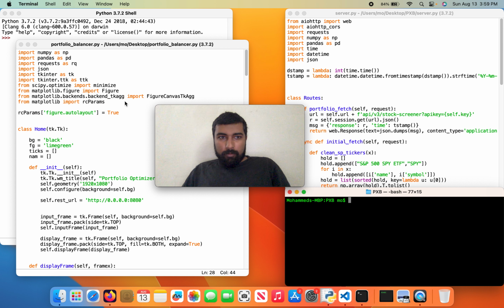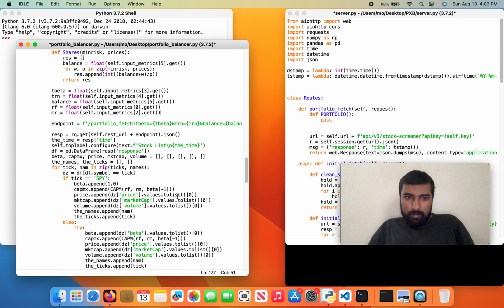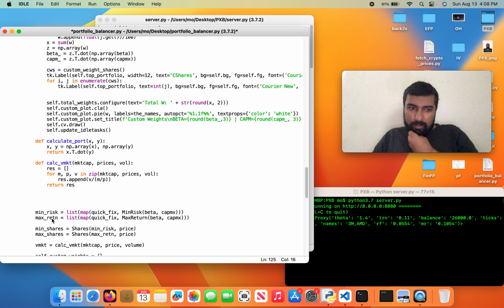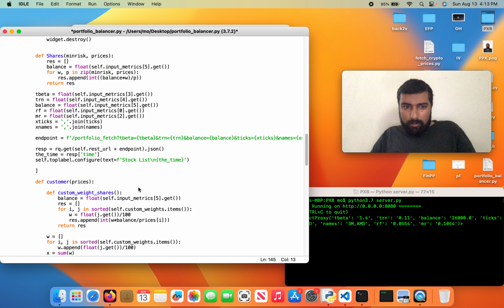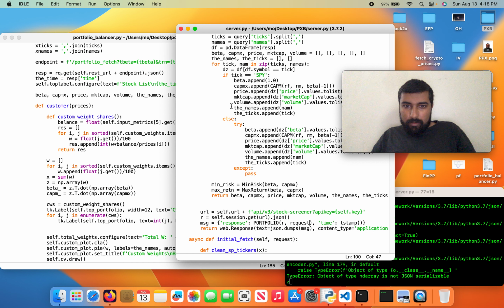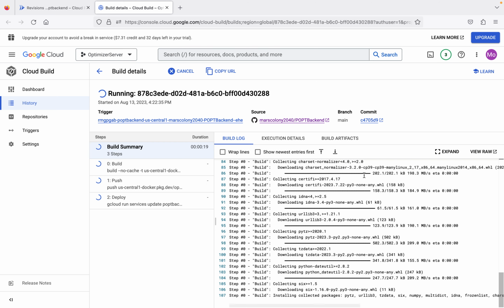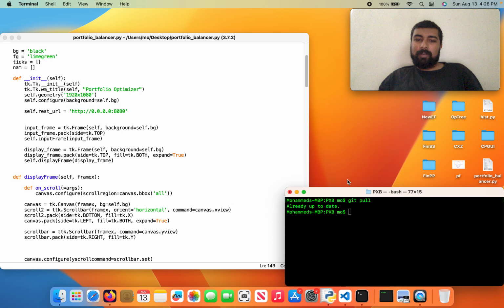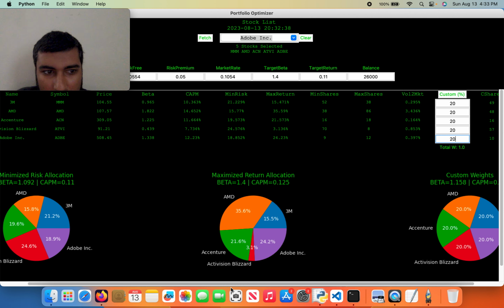Portfolio Optimization GUI with a Cloud Server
In this video I show how to modify my Cloud Server on Google Cloud to perform optimizations which were initially performed on the Client Desktop GUI. I show how to upload a server to Google Clouds Cloud Run service using a Dockerfile and connect it to my Desktop application.